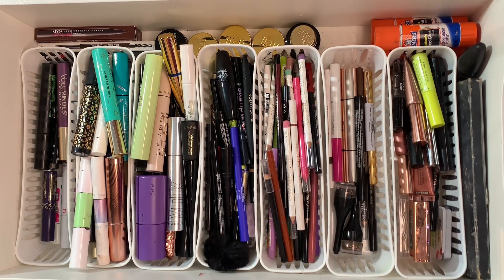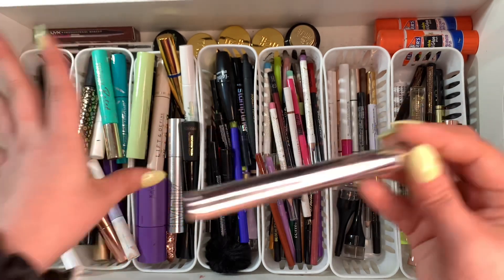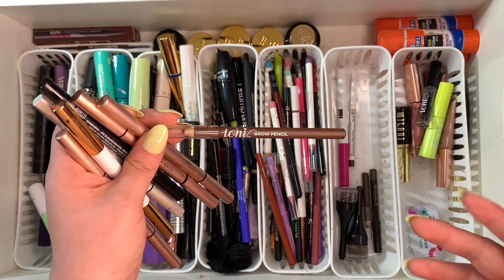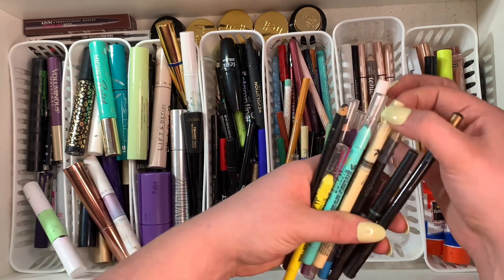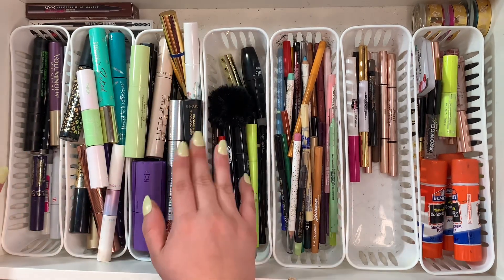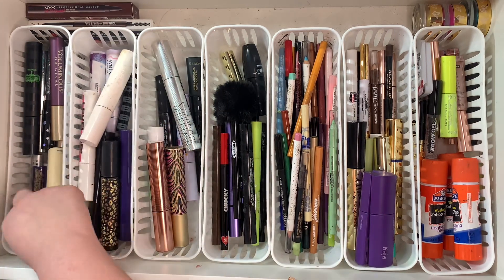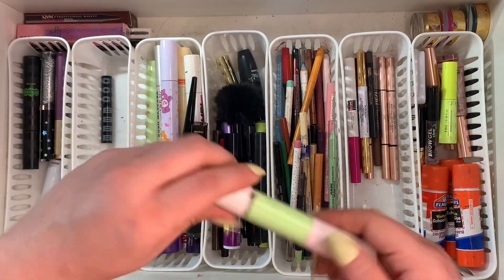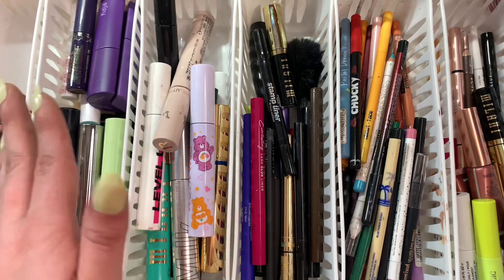MASSIVE MAKEUP DECLUTTER | MASCARA, EYELINER ETC. | beauty_by_say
Hi beauties I know it’s been a minute, but I’m so happy to be back with a new declutter! I feel like it’s been a while since I did one and I am definitely do for a few more at the moment especially an eyeshadow declutter.